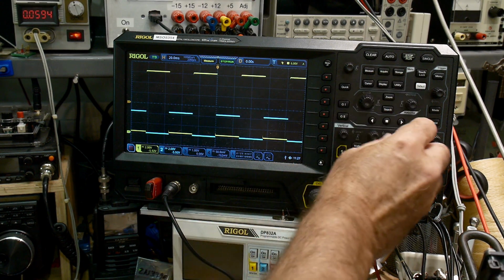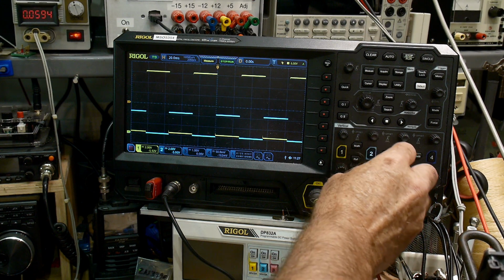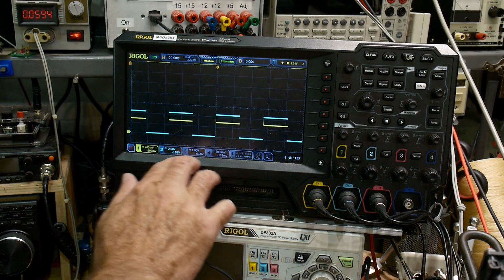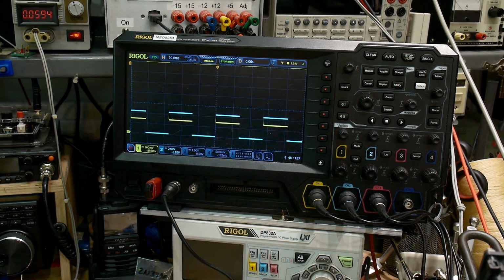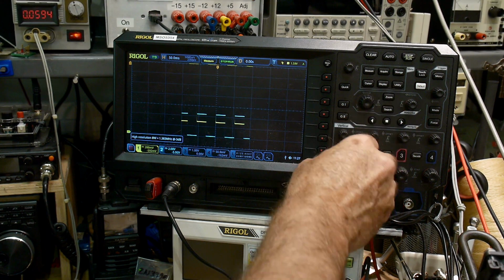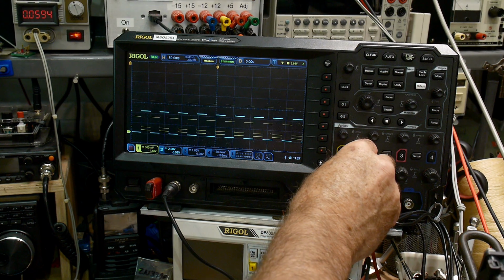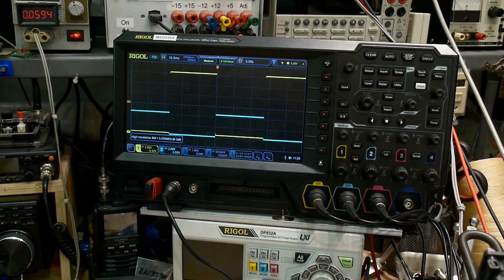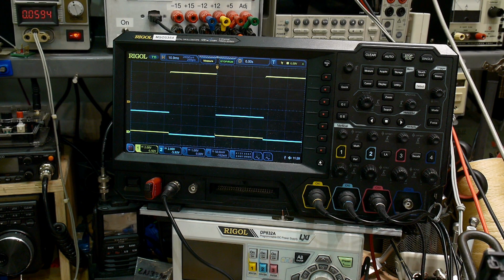#1301 TTL 7405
one of the earliest TTL parts
Don Lancaster's TTL Cookbook: "Three open-collector versions also exist, the 7405, 7416, and 7406. These latter three devices lack an internal pull-up mechanism and can have 5, 15, or 30 volts applied to their output collectors without damage."